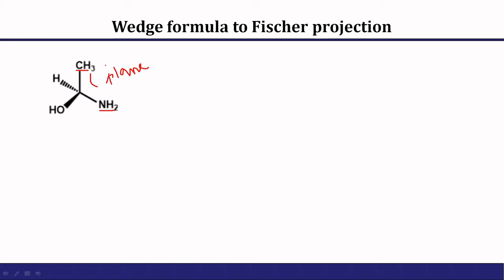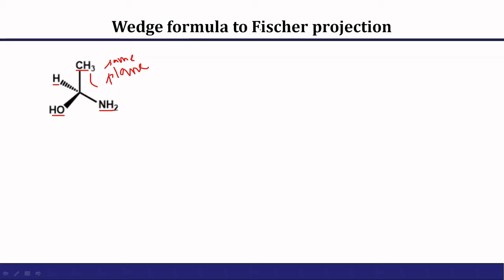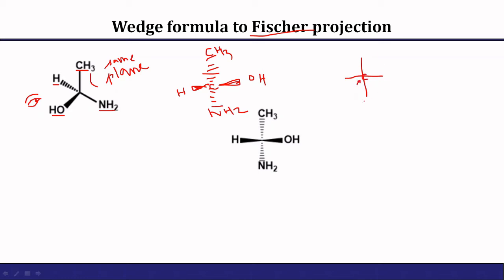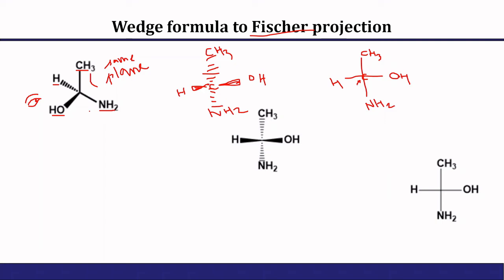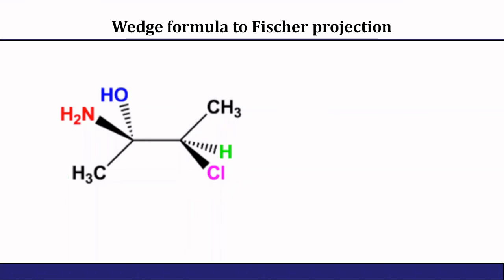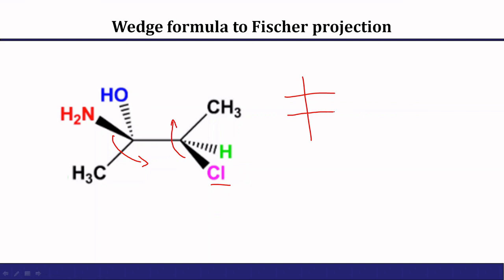Stereochemistry - Conversion of Wedge formula to Fischer projection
This video explains the trick to convert Wedge formula to Fischer projection